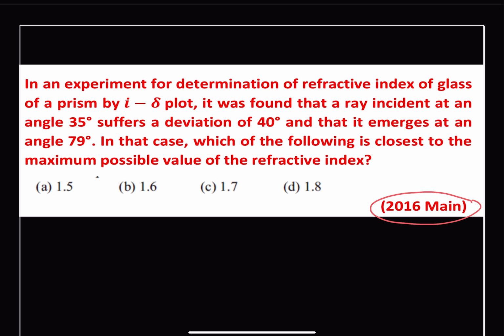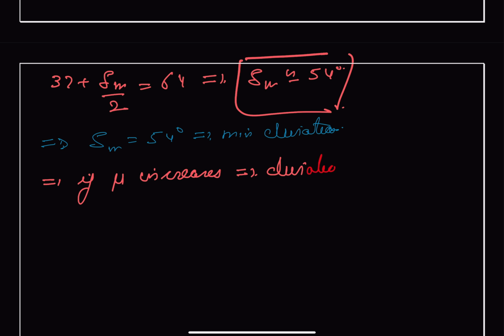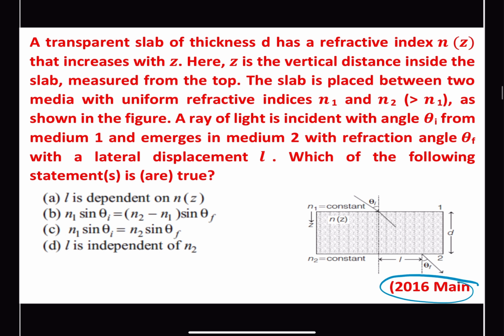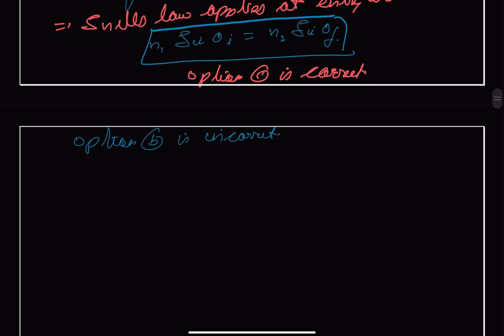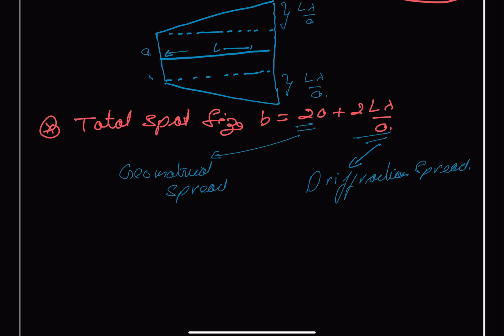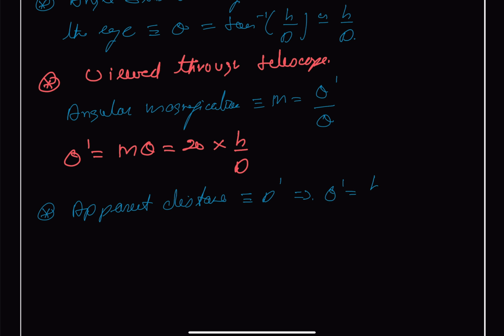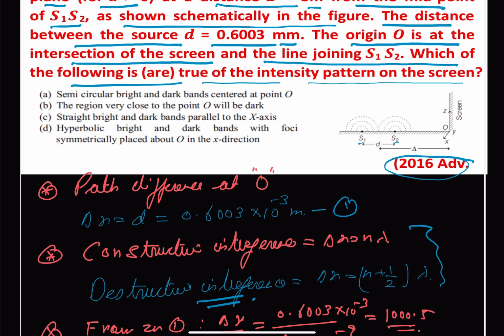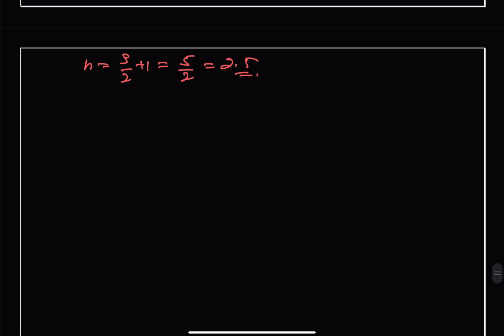IIT JEE Mains and Advanced PYQ: Optics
A plano-convex lens is made of material of refractive index 𝒏. When a small object is placed 30 cm away in front of the curved surface of the lens, an image of double the size of the object is produced. Due to reflection from the convex surface of the lens, another faint image is observed at a distance of 10 cm away from the lens. Which of the following statement(s) is (are) true?
(2016 Adv.)

While conducting the Young’s double slit experiment, a student replaced the two slits with a large opaque plate in the 𝒙−𝒚 plane containing two small holes that act as two coherent point sources (𝑺1, 𝑺2) emitting light of wavelength 600 mm. The student mistakenly placed the screen parallel to the 𝒙−𝒛 plane (for 𝒛  0) at a distance 𝑫 = 3m from the mid-point of 𝑺1𝑺2, as shown schematically in the figure. The distance between the source 𝒅 = 0.6003 mm. The origin 𝑶 is at the intersection of the screen and the line joining 𝑺1 𝑺2. Which of the following is (are) true of the intensity pattern on the screen?
(2016 Adv.)

An observer looks at a distant tree of height 10 m with a telescope of magnifying power of 20. To observer the tree appears
(2016 Main)

The box of a pin hole camera of length 𝑳, has a hole of radius 𝒂. It is assumed that when the hole is illuminated by a parallel beam of light of wavelength 𝝀 the spread of the spot (obtained on the opposite wall of the camera) is the sum of its geometrical spread and the spread due to diffraction. The spot would then have its minimum size (say 𝒃min) when
(2016 Main)

A transparent slab of thickness d has a refractive index 𝒏 (𝒛) that increases with 𝒛. Here, 𝒛 is the vertical distance inside the slab, measured from the top. The slab is placed between two media with uniform refractive indices 𝒏1 and 𝒏2 ( 𝒏1), as shown in the figure. A ray of light is incident with angle 𝜽i from medium 1 and emerges in medium 2 with refraction angle 𝜽f with a lateral displacement 𝒍. Which of the following statement(s) is (are) true?
(2016 Main)

A parallel beam of light is incident from air at an angle 𝜶 on the side 𝑷𝑸 of a right-angled triangular prism of refractive index 𝒏= 2. Light undergoes total internal reflection in the prism at the face 𝑷𝑹 when 𝜶 has a minimum value of 45°. The angle 𝜽 of the prism is
(2016 Adv.)

In an experiment for determination of refractive index of glass of a prism by 𝒊−𝜹 plot, it was found that a ray incident at an angle 35° suffers a deviation of 40° and that it emerges at an angle 79°. In that case, which of the following is closest to the maximum possible value of the refractive index?
(2016 Main)